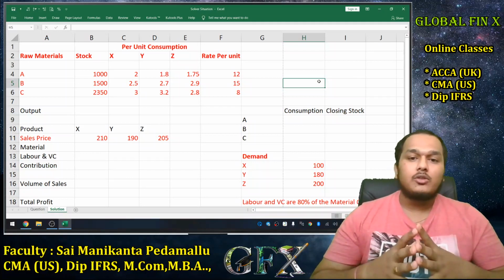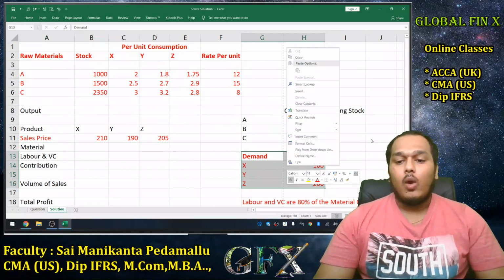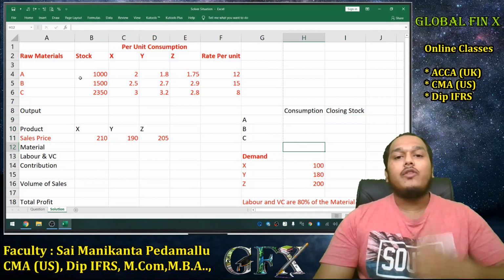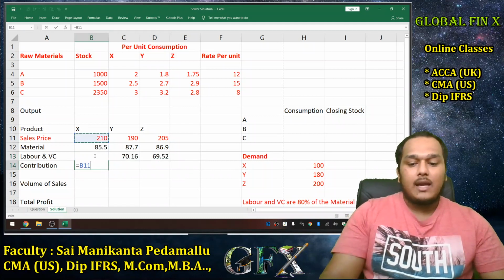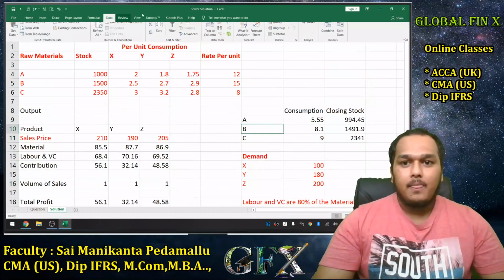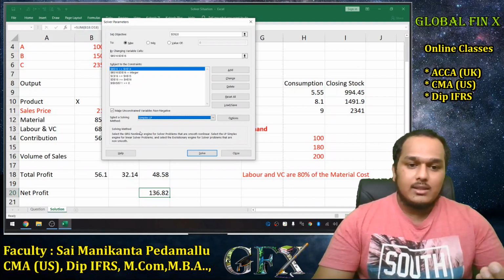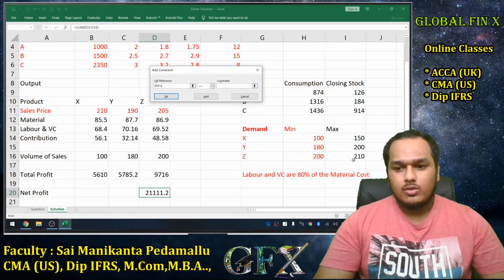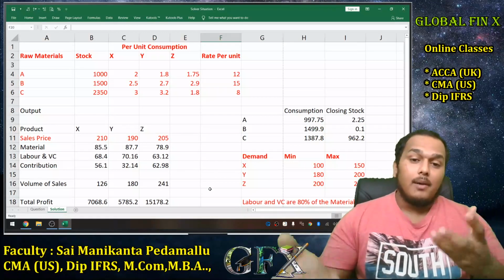Solver - MS Excel by Prof Sai Manikanta - Founder - Global Fin X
This is a video on Solver function in Excel which is a part of Biz Apps course offered at Global Fin X.

Courses Offered : Tally ERP 9 , Quick Books and Excel
Duration : Total 100 hours Approx
Course Fee : ₹5000
Material : Provided
Certifications : ISO recognized - 3 individual digital certificates.

Trainers :

1. Sai Manikanta Pedamallu
CMA (US), Dip IFRS, M.Com , M.B.A..,
Certified in Data Analytics and Data Visualization Fundamentals by IMA

2. Premchand Kasi
CA, CS, B.Com.
Hands on experience in Robotic Process Automation